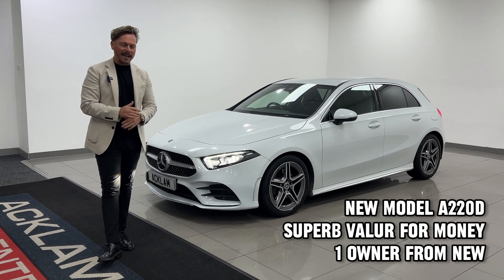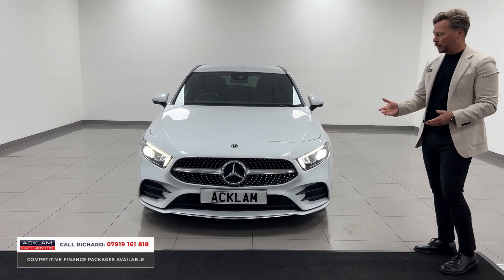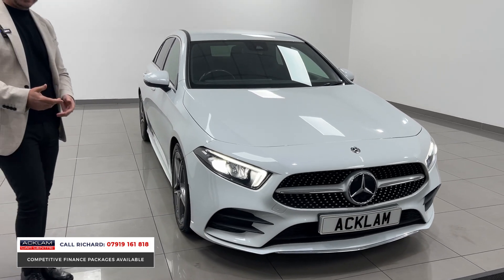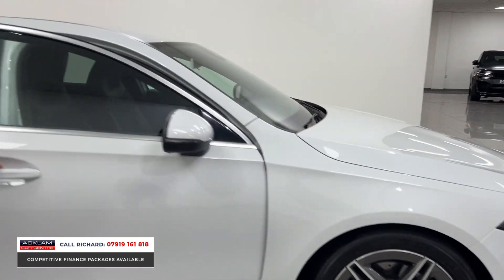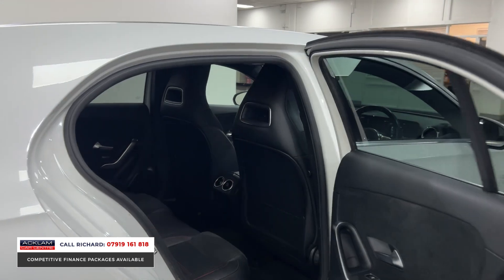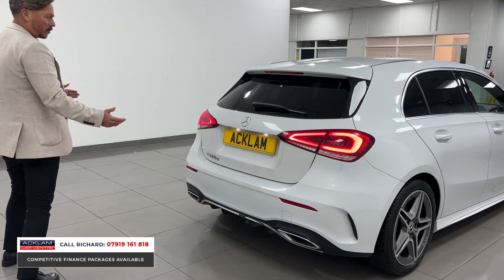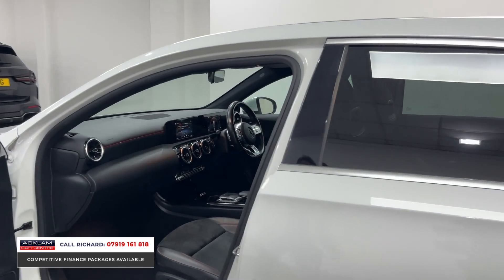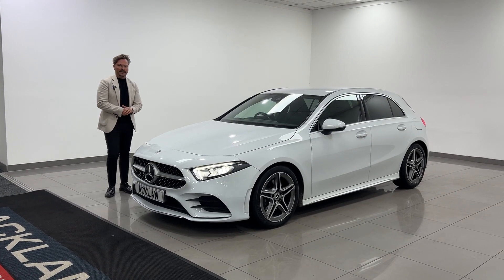2020 70 Mercedes A220 2.0D AMG Line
The class leading premium hatchback with showcased in Digital White with AMG Line Bodystyling and Mercedes luxury to enhance the modern appeal of the A Class